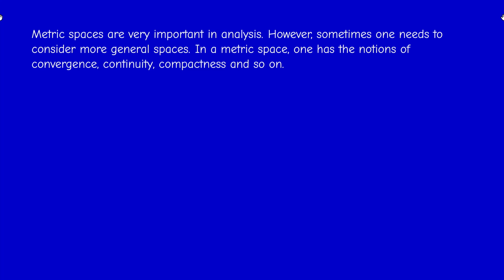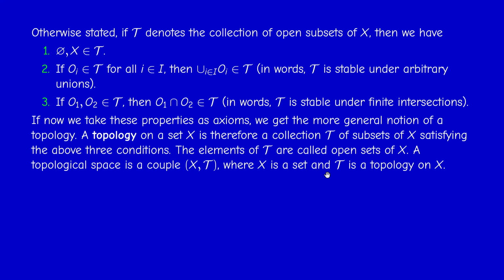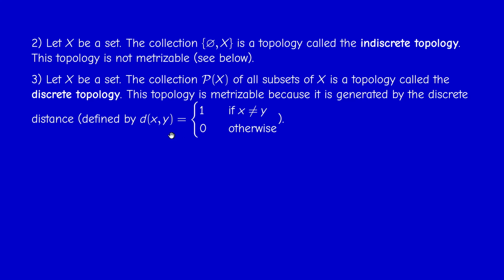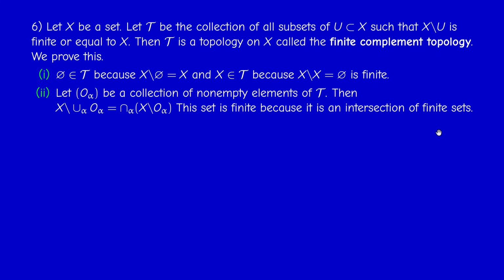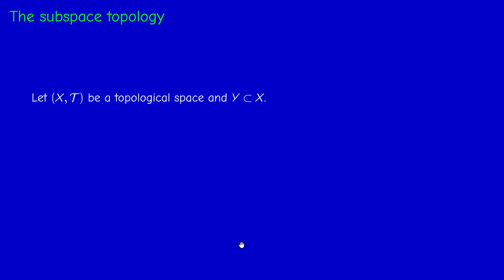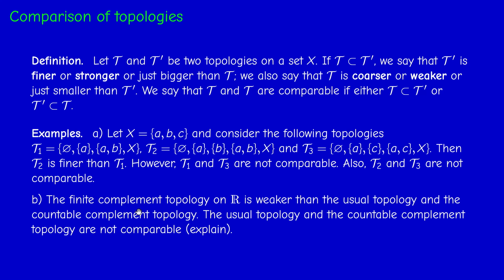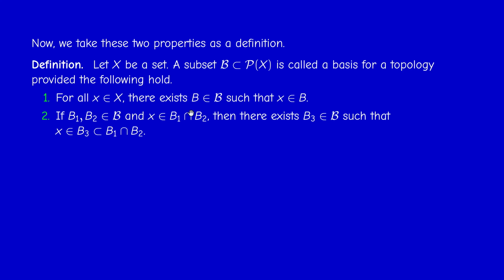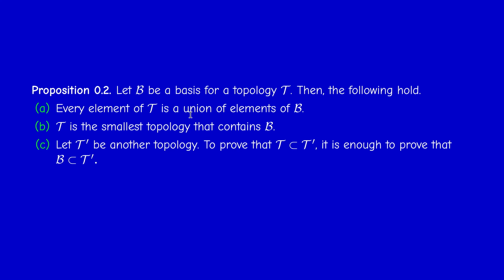Math400 - Functional Analysis - Section 0.2.1 - From metric spaces to topological spaces - Part 1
Definition and examples of topological spaces. The subspace topology. Comparison of topologies. Bases for a topology.